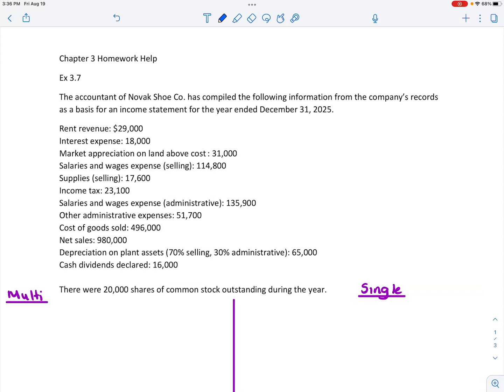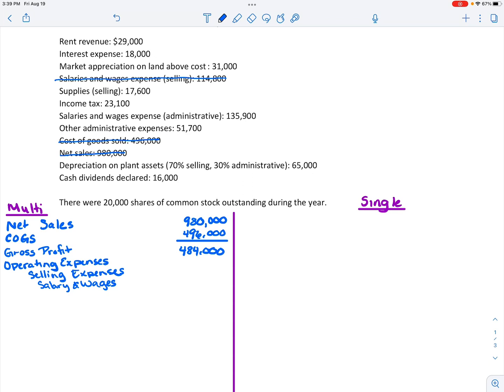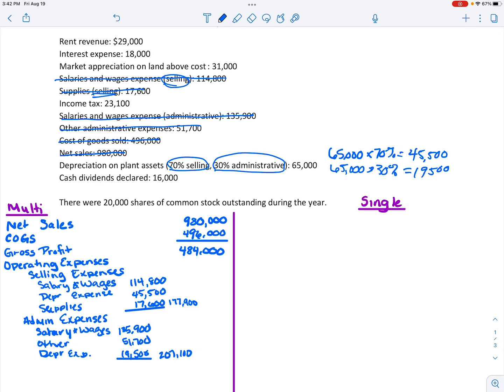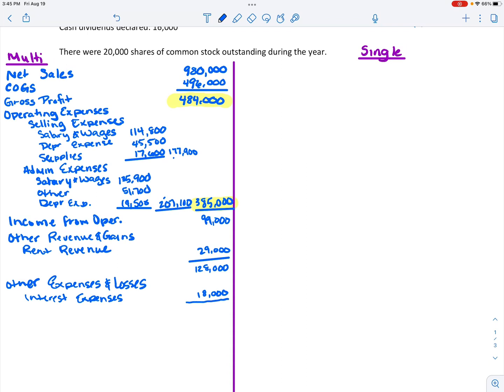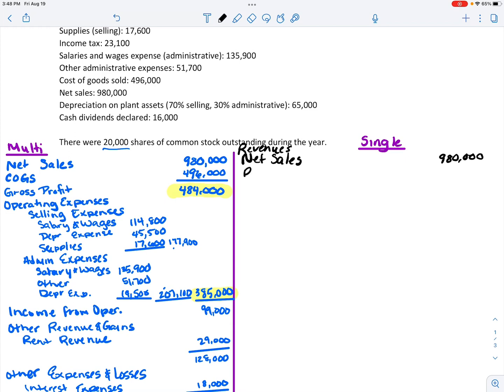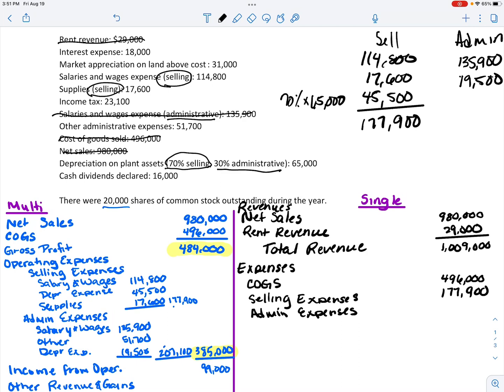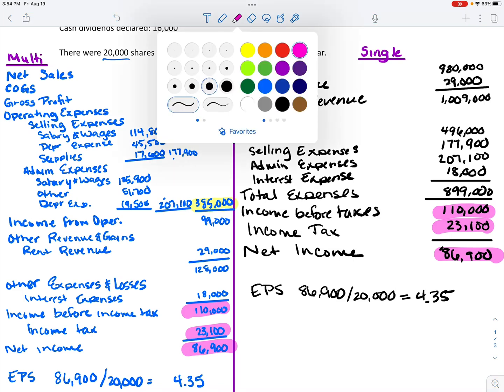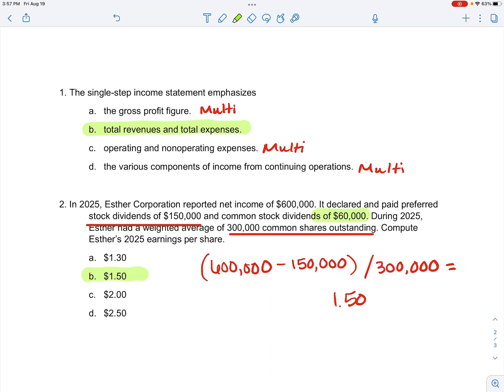201 ch 3